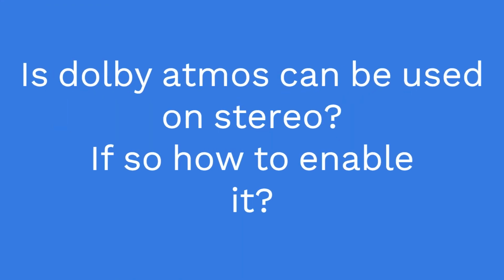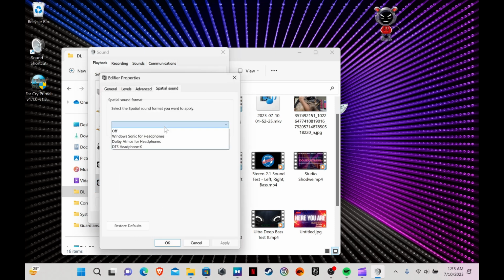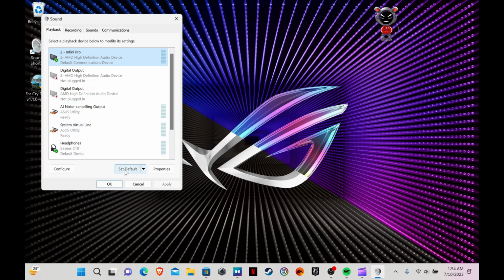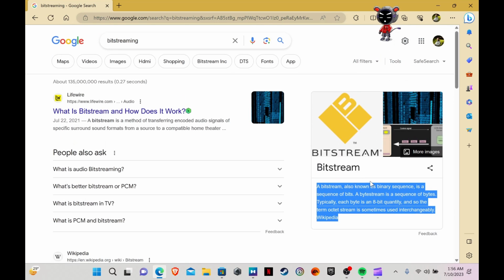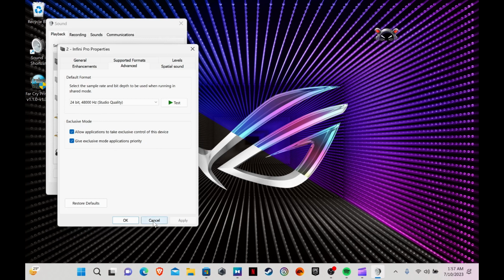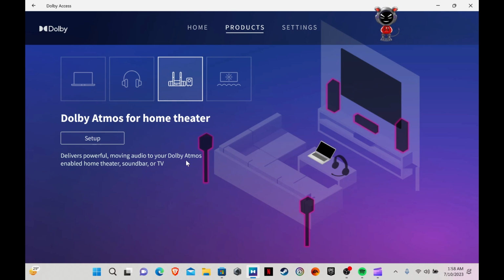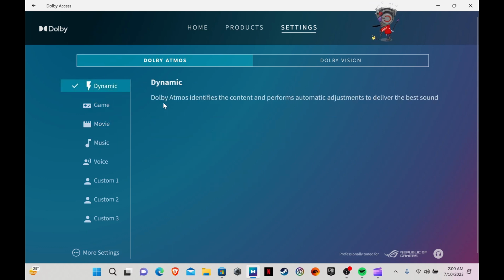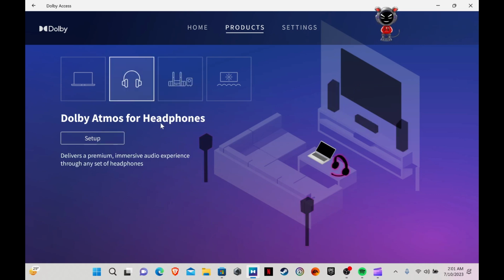Dolby Atmos explained. How to enable Dolby Atoms on any stereo speaker?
In this video, I described the basics of Dolby Atmos. Besides I showed way how to install it on any PC. How to use it in the home theatre. But if you don't have a home theatre, how can you enable it for your stereo speaker or headphone.